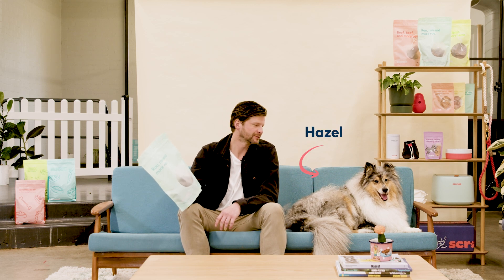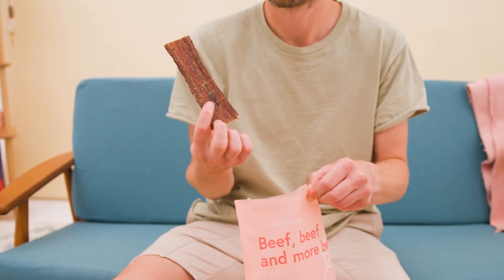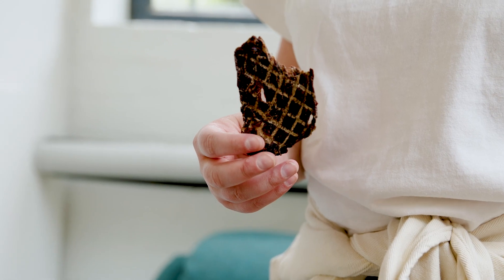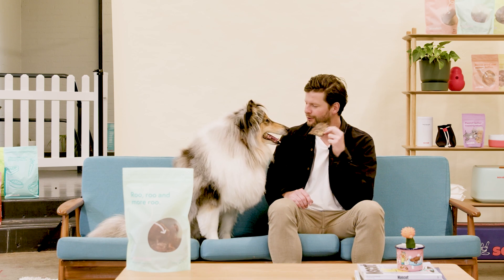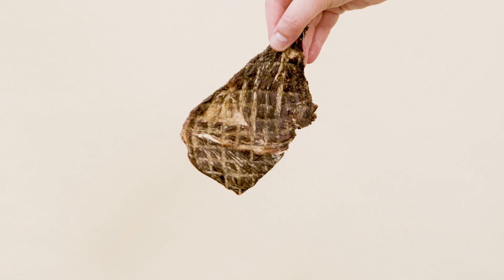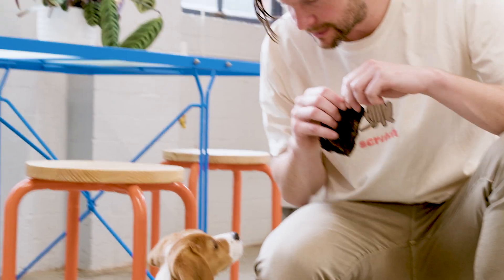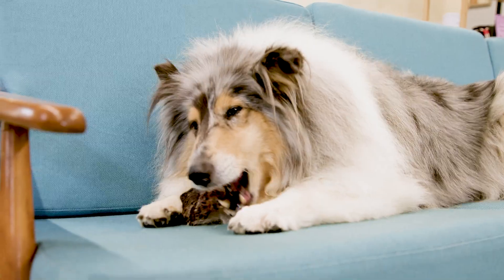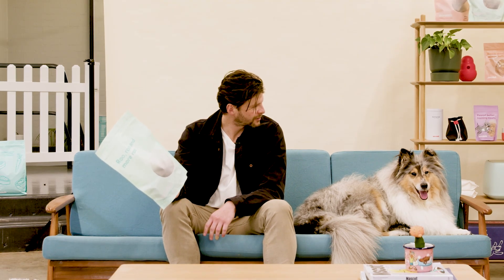Dog Treat School - Kangaroo Jerky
Made from 100% premium kangaroo meat, these air-dried Roo Jerky treats are all natural and damn delicious.

Snap ‘em easily into bite-sized pieces for regular rewarding. Or, if your dog’s been really good, they’re a great high value treat on their own.